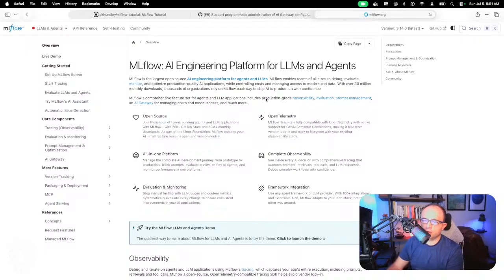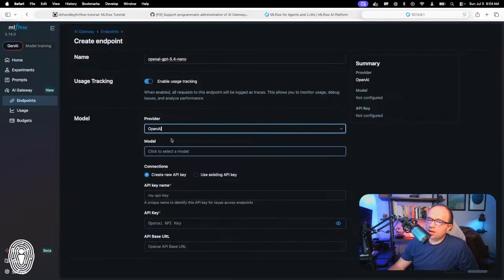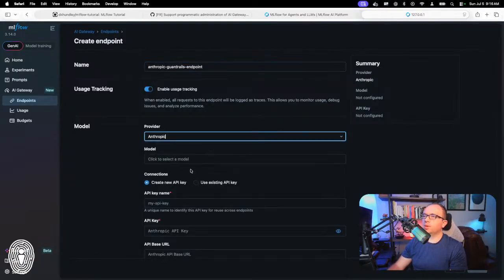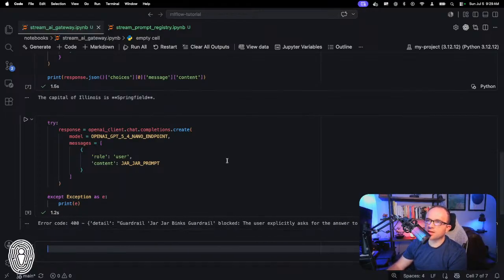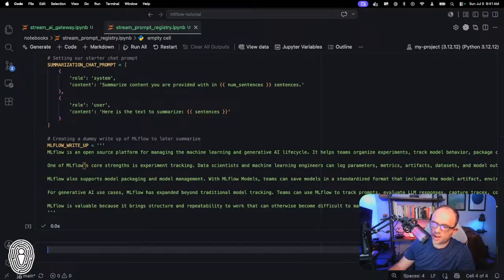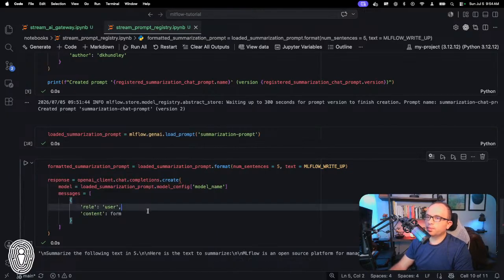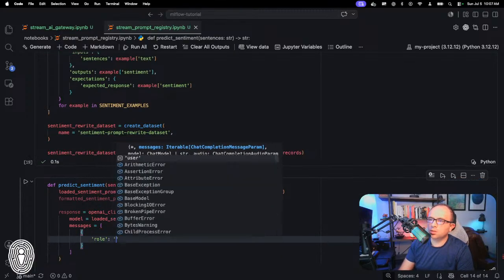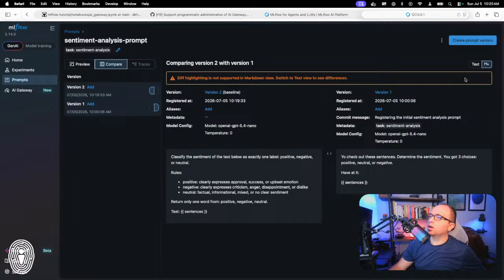An Overview of MLflow for GenAI (Part 1)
In a previous livecoding stream, we covered the traditional ML side of MLflow, so in this stream, we'll begin to touch on the GenAI side of things. There's too much content to cover in a single stream, so in this first part, we'll cover the AI gateway and prompt registry. See you Sunday (July 5) at 9:00am CT!